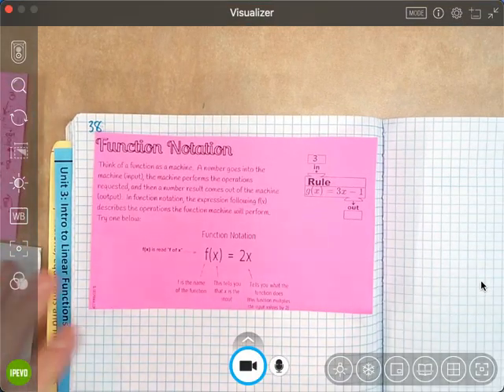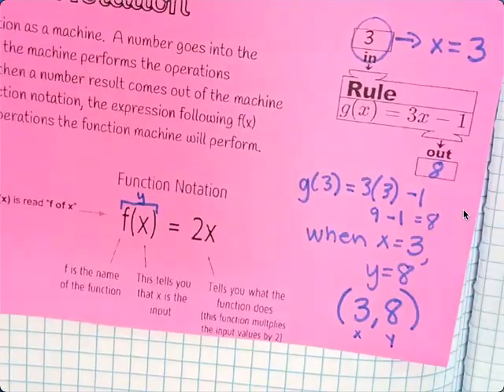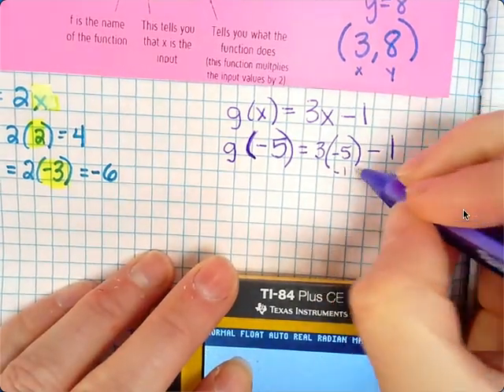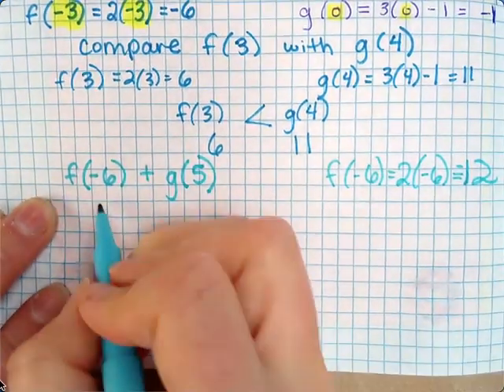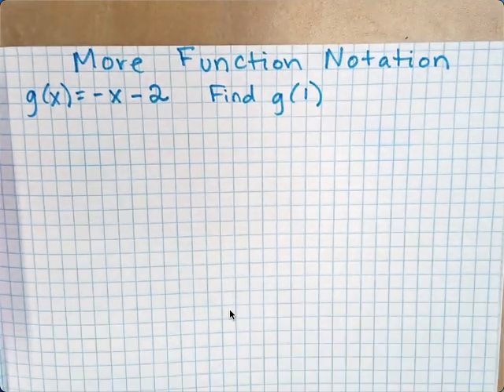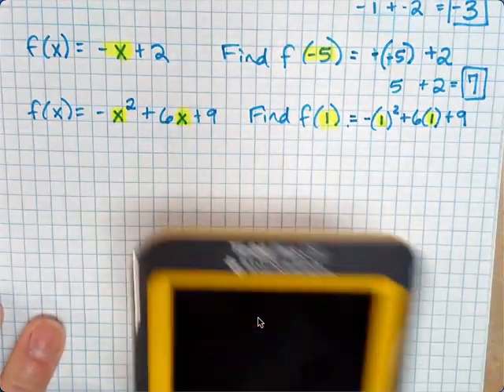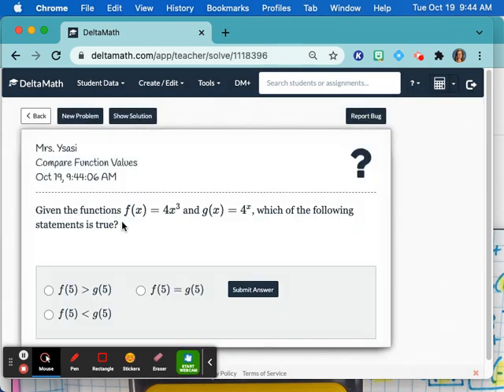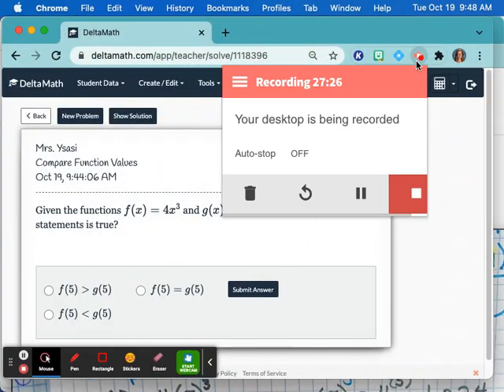Function Notation Notes